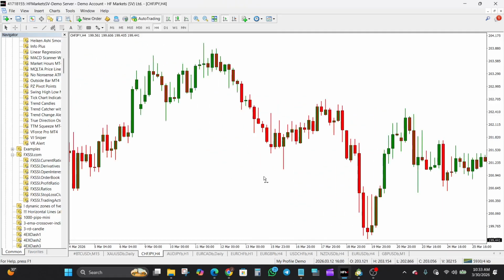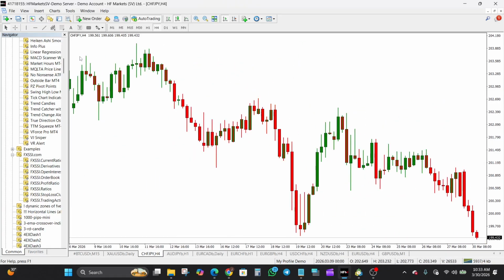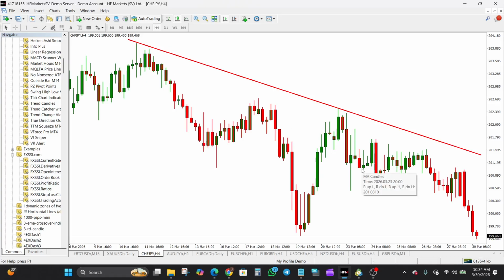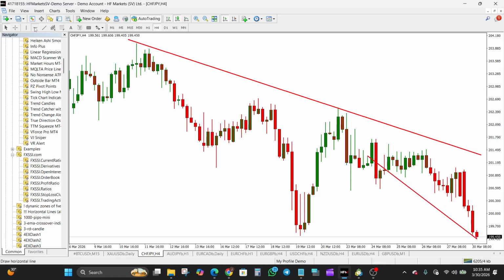Trend Candles Indicator for MT4 & MT5: How to Trade Trend Signals & Entry Timing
In this video, we explain how to use the Trend Candles Indicator for MT4 & MT5 to identify trend direction and improve your trade timing.

This indicator works directly on the candlesticks and helps you align your trades with the prevailing market structure. Once a trend is established—such as a bearish trend with lower highs and lower lows—the next step is to wait for signals in that direction.

You’ll learn how to identify sell opportunities by watching for price to form a lower high, followed by the appearance of a red vertical signal line on the chart. We also cover how to approach confirmations using candlestick patterns or additional indicators before entering a trade.

On the exit side, we discuss different approaches such as placing stop loss above previous highs or using an opposite signal (like a green vertical line) as a potential exit cue.